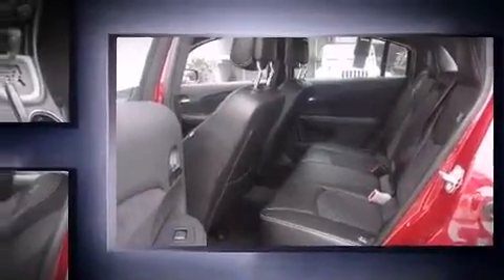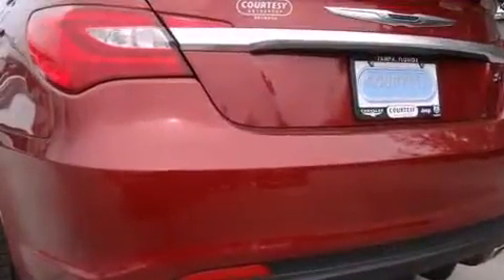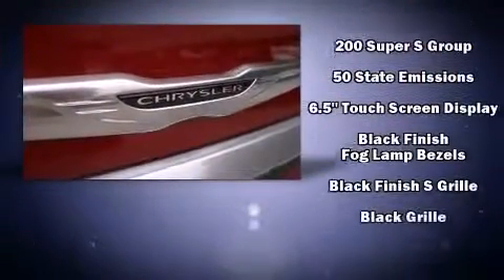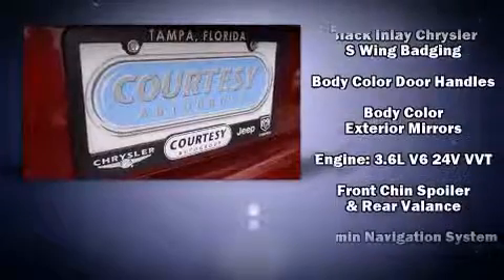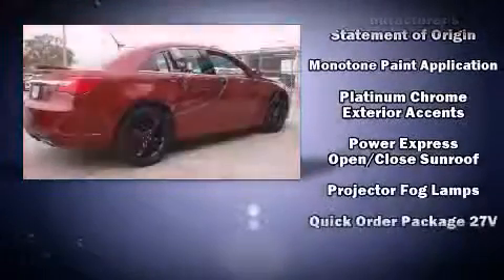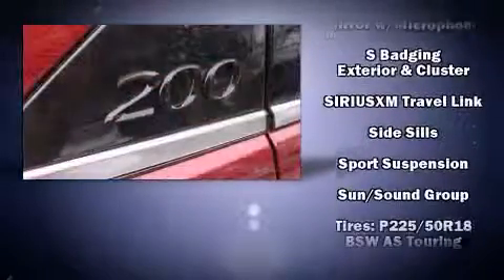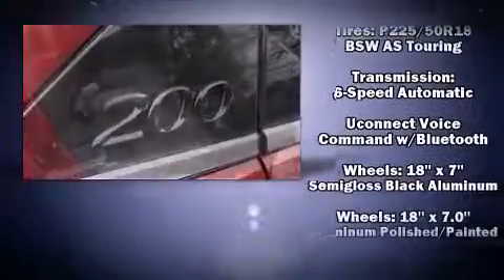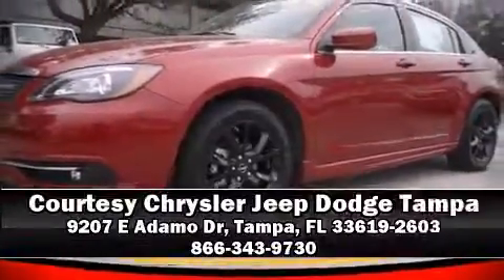2014 Chrysler 200 Limited in Tampa, FL 33619-2603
The 2014 Chrysler 200. This 4 door, 5 passenger sedan offers the latest in technological innovation and style. It features a front-wheel-drive platform, an automatic transmission, and a refined 6 cylinder engine. Chrysler prioritized comfort and style by including: leather upholstery, delay-off headlights, front and rear reading lights, 1-touch window functionality, heated seats, power moon roof, and voice activated navigation. Audio features include a CD player with MP3 capability, steering wheel mounted audio controls, and 6 speakers, enhancing the audio experience throughout the interior. Curtain airbags combine with standard stability control in creating a comprehensive safety network. Our experienced sales staff is eager to share its knowledge and enthusiasm with you. They'll work with you to find the right vehicle at a price you can afford. Please don't hesitate to give us a call.